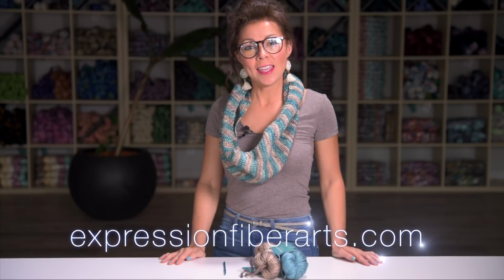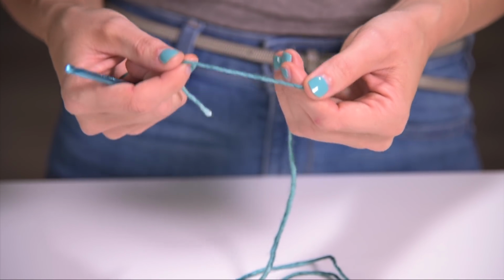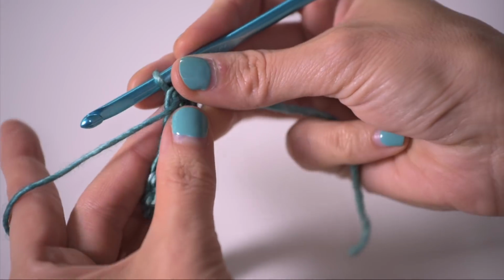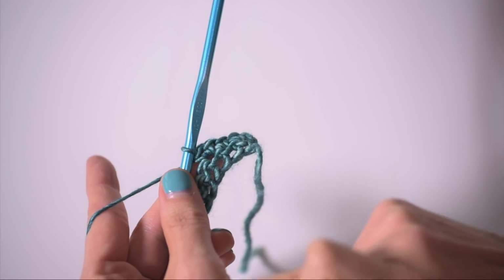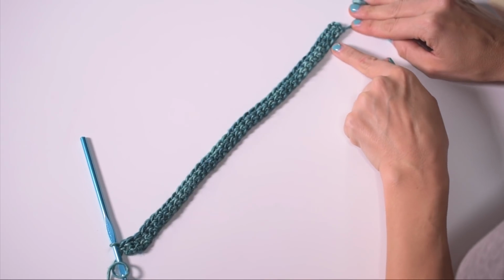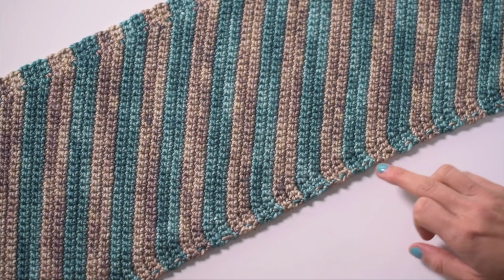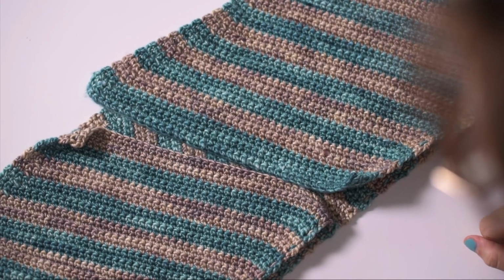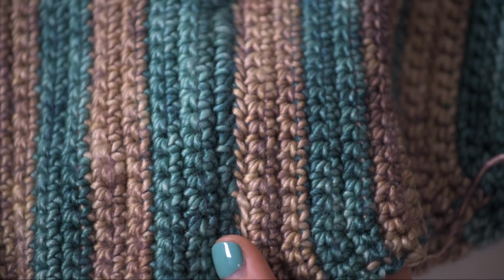How to Crochet an Angled Infinity Scarf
Here are the deets for ya:

Twist Infinity Scarf -

The Hooks I Use

What I Use to Weave in My Ends

Pins I Use To Block My Project

Mats to Block My Project

Sign up for email updates there at the site to get news about our new patterns (which are usually free for a limited time), big monthly yarn giveaways, new and limited product releases, coupon codes and more.

WOOP!

Have a great day, my lovely!